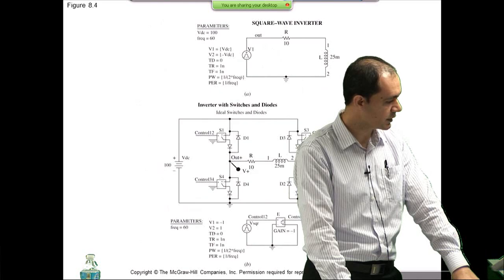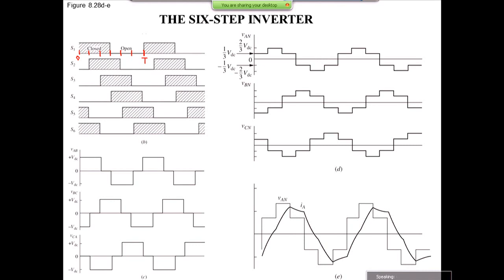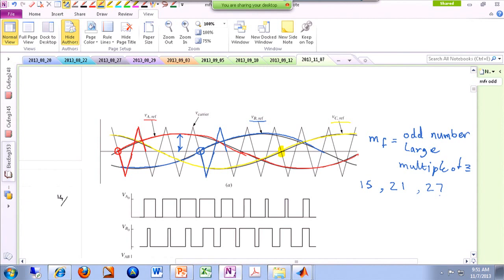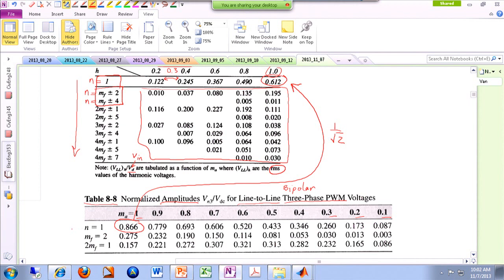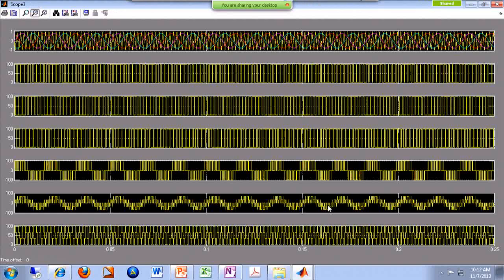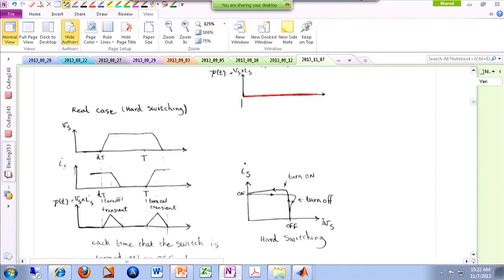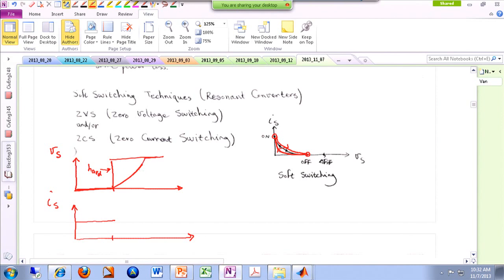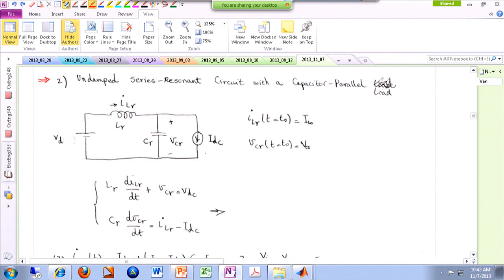[23] Power Electronics (Mehdi Ferdowsi, Fall 2013)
Lecture 23
Three-Phase PWM Inverters